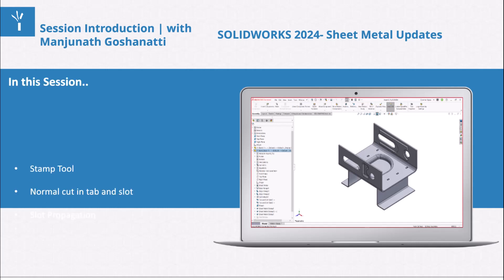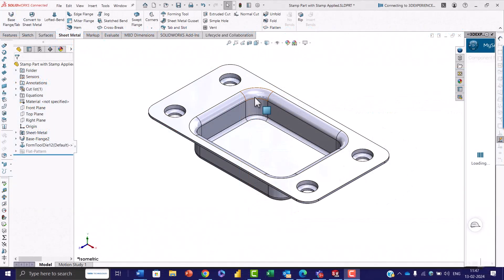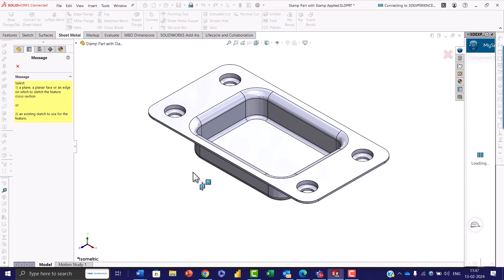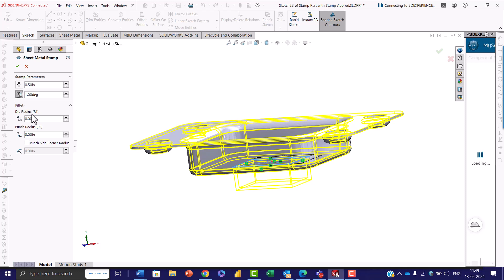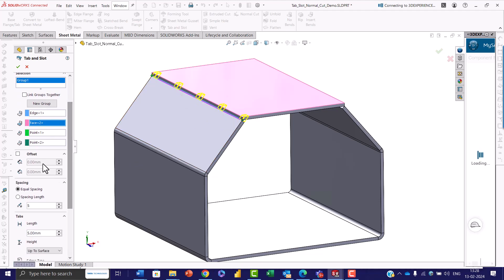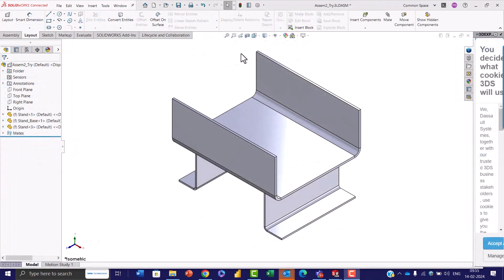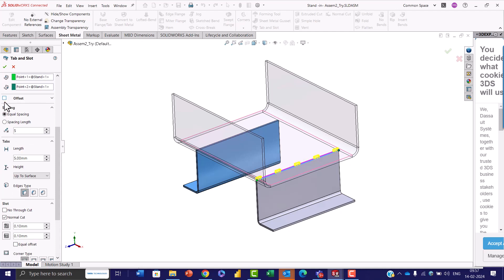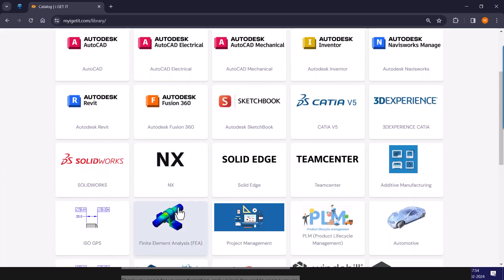Sheet Metal Updates | SOLIDWORKS 2024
This session is an exploration of the latest updates in SOLIDWORKS 2024's Sheet Metal capabilities.

This session is tailored for engineers, designers, professionals, and students seeking to discover 'How these advancements can streamline your CAD design process and enhance your sheet metal projects'.

In this masterclass, we'll dive into key enhancements including the
- Stamp Tool,
- Tab and Slot features,
- Slot Propagation.
- Q&A related to sheet metal in SOLIDWORKS 2024

Don't miss out on this opportunity to stay ahead of the curve with SOLIDWORKS 2024.

About us –
i GET IT provides online self-paced training for engineers which is a better way to take training and share knowledge. i GET IT provides the largest library of online training and tutorials for the leading design software like AutoCAD, Autodesk Inventor, Fusion 360, NX, CATIA V5, 3DEXPERIENCE, Teamcenter, PTC Creo and SOLIDWORKS and additional topics based on the manufacturing industry. i GET IT also enables you to publish your own training content to share knowledge within your organization as a complete learning management system.

Explore the Playlists to learn –

For training and certification or for any query, please write us or